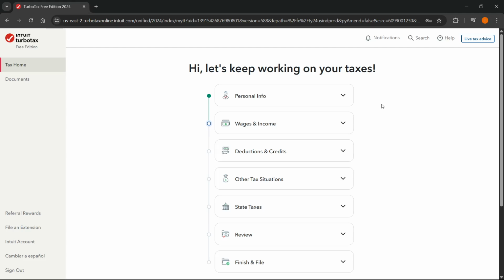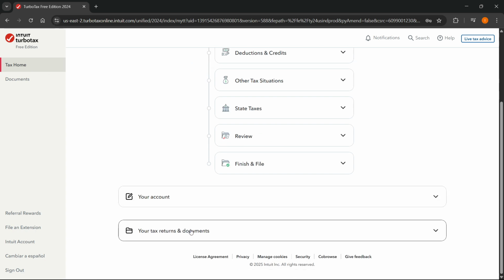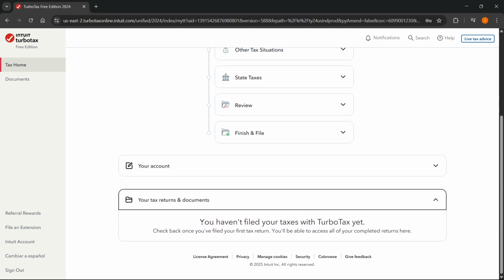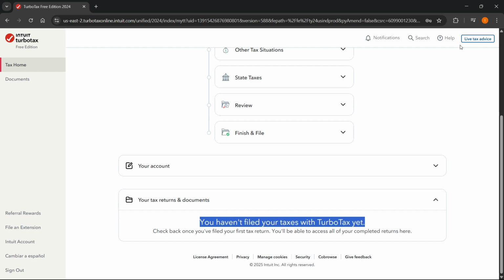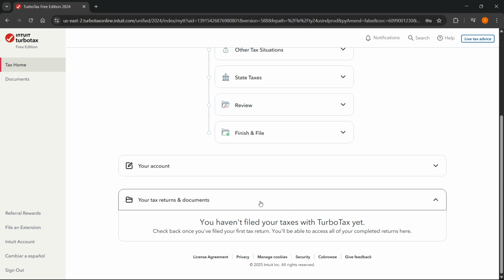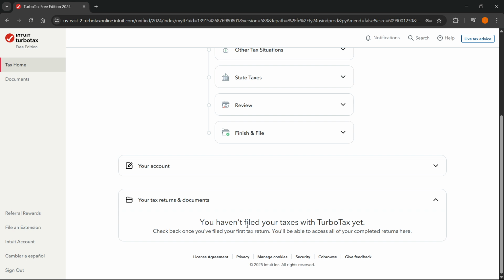How To DOWNLOAD Past Returns Filed With TurboTax (QUICK & EASY) 2026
In this video, I'll show you how to download past returns filed with TurboTax. This is a full guide on how to quickly and easily access and download your previous tax returns in TurboTax in 2026.

In case you've been trying to retrieve past tax returns filed with TurboTax, this is the video you need to see!